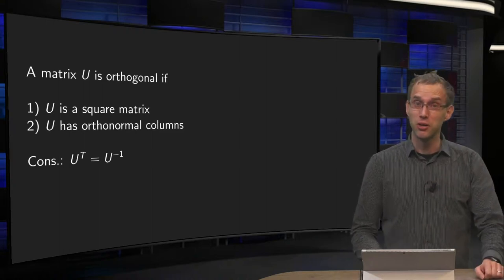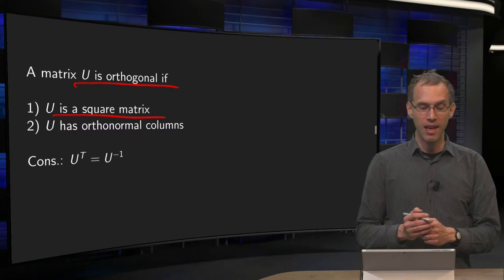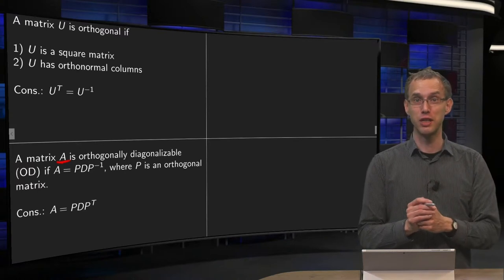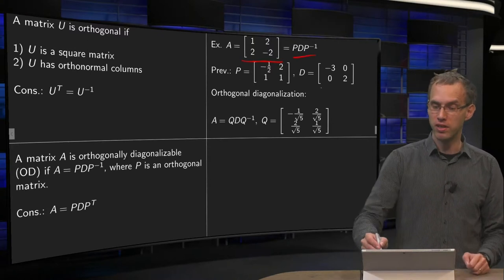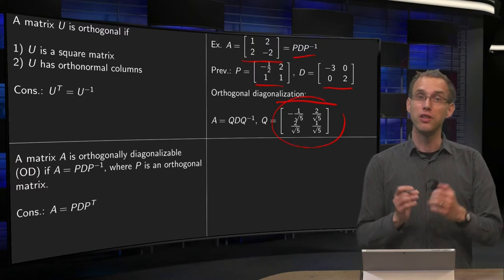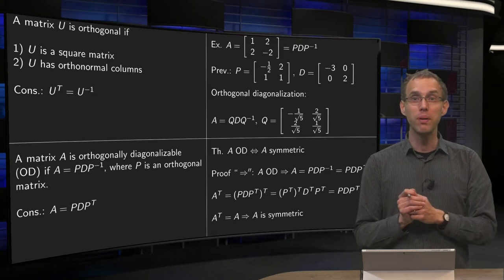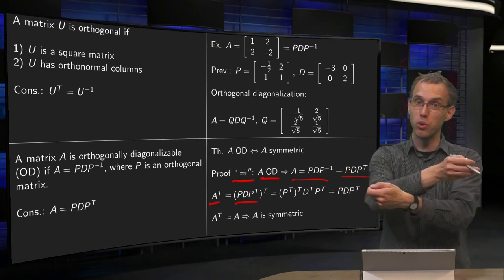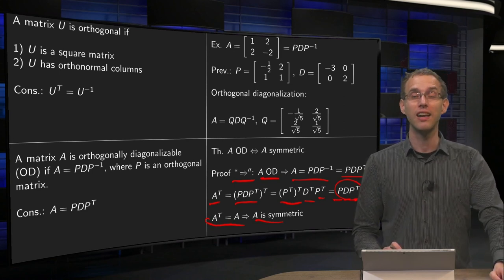What is an orthogonal diagonalization?